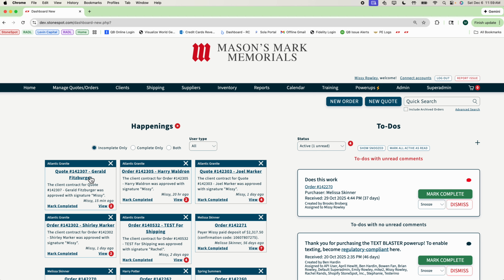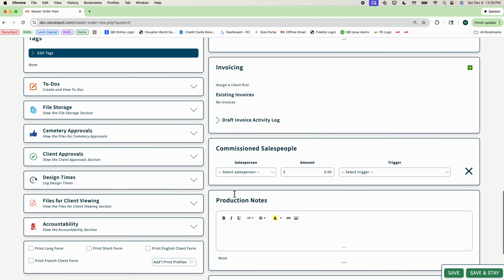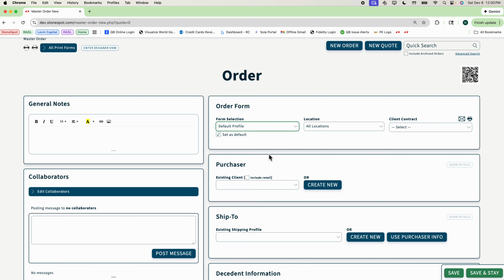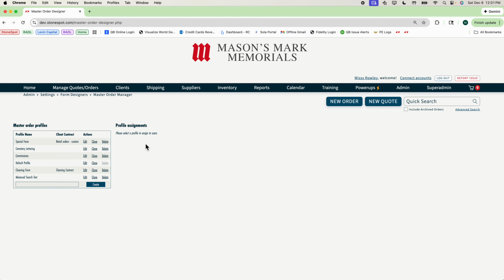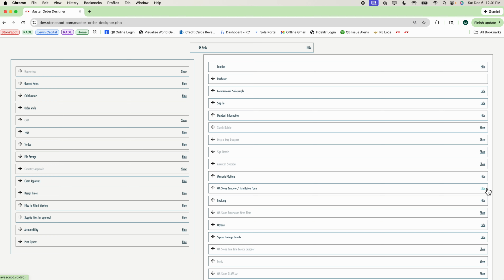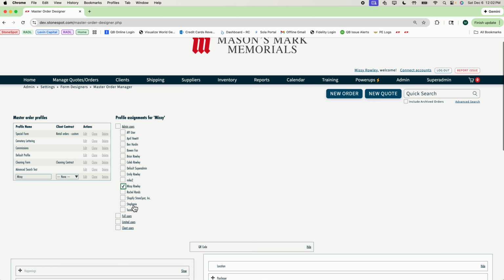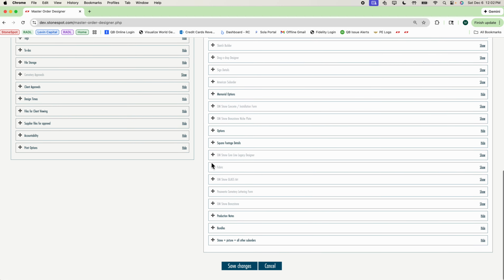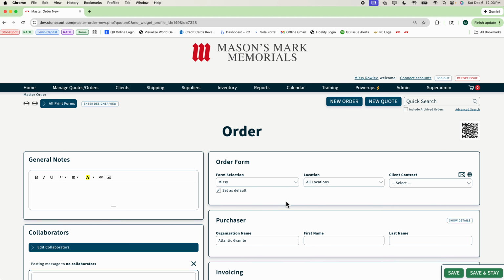Customize Your Forms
StoneSpot allows you to create exactly the form you need! Watch this video to see how to customize forms in your account.